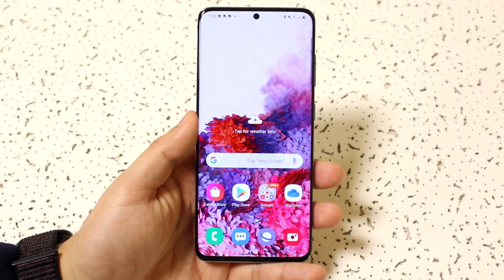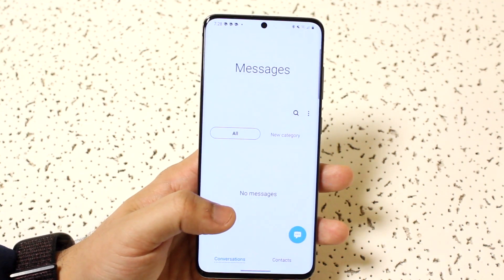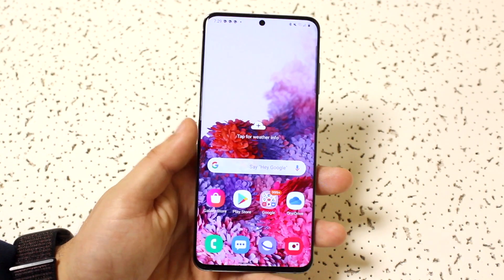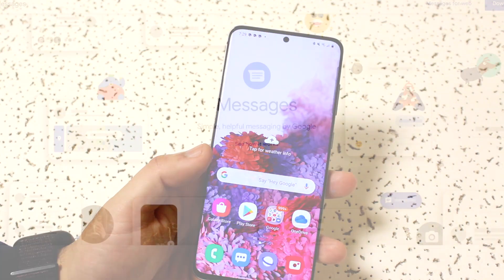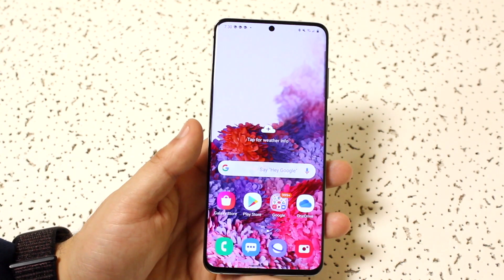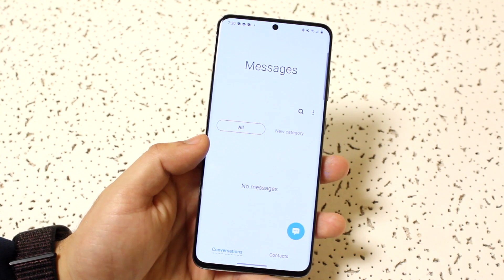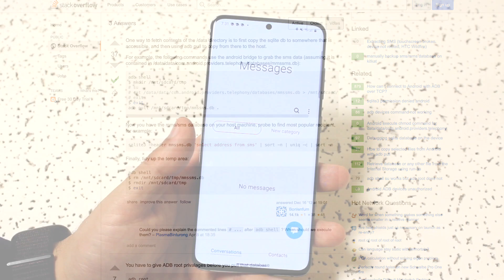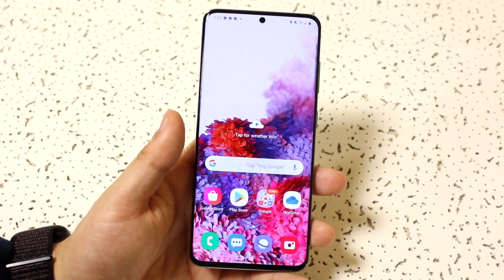How To RECOVER Deleted Text Messages From ANY Android! (2020)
Here is exactly how to recover some if not all the messages from an Android device if it has been reset, factory data deleted, or any other situation!